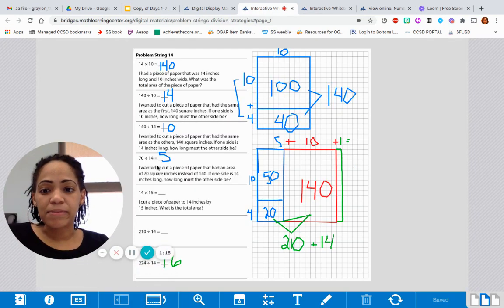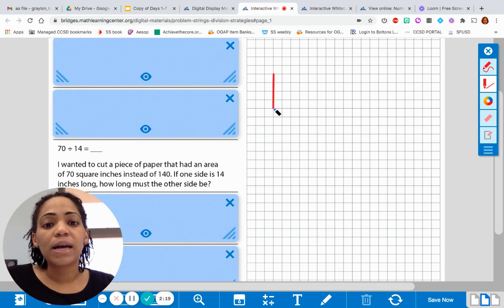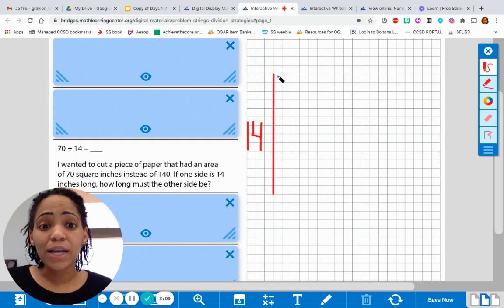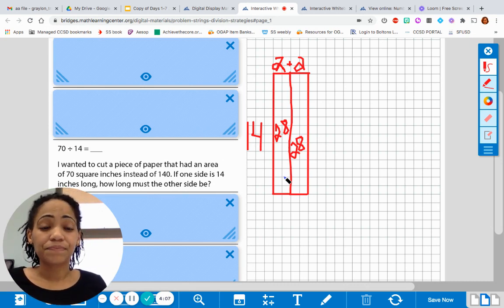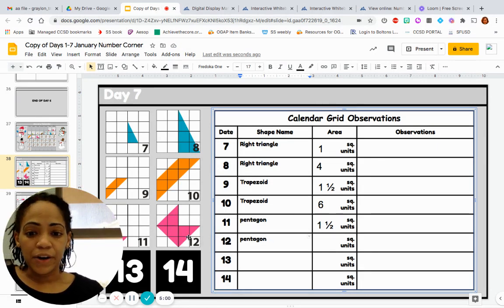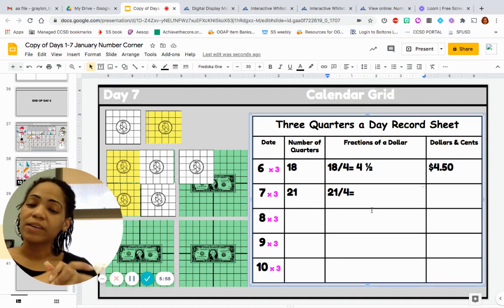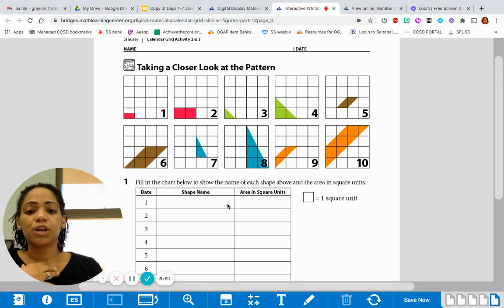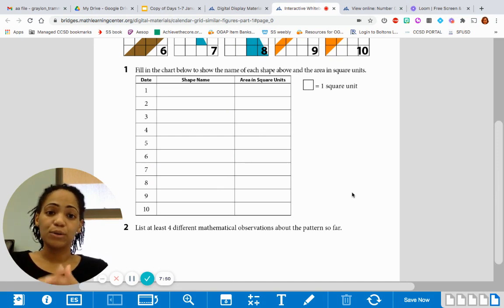4th Jan 12 Day 7 NC